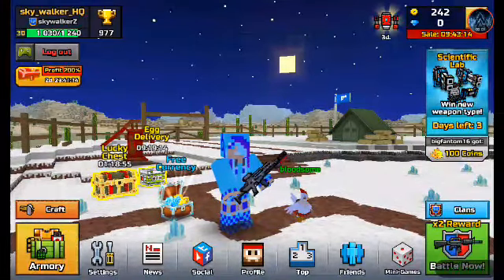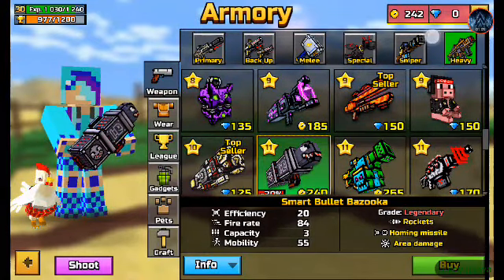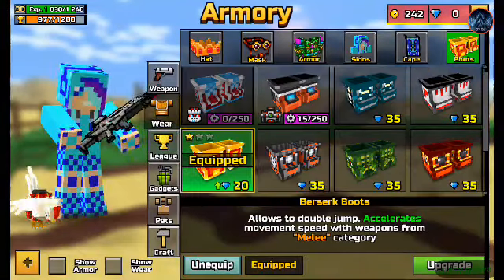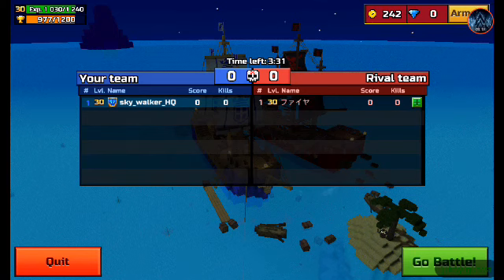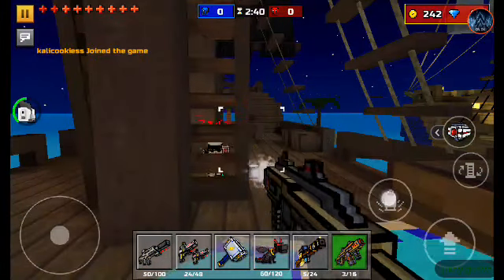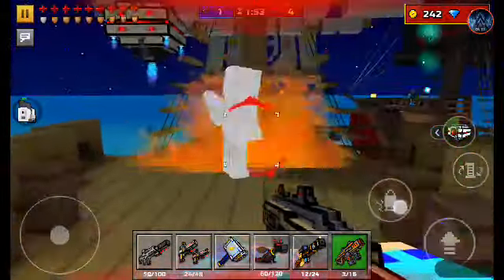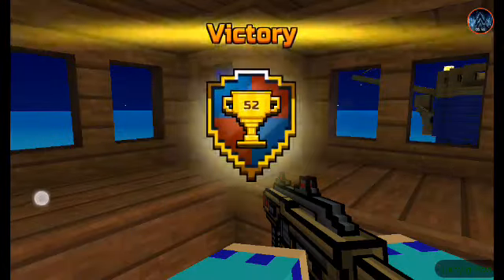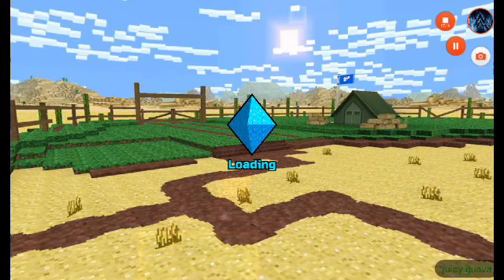LIKE A BOSS!!!!!! (PIXEL GUN 3D)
HEY GUYS welcome back sorry if im not uploading and make sure guys to add me in pixelgun my name
Is (sky_walker_hq) and also join my clan BLUE SMASHERS

add me in pixel gun 3d
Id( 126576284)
Name (SKY_WALKER_HQ)

Add me in MINECRAFT PE
adventuregirlZ

Add me in insta
Kenzie_juicy_guava
Juicy_guava

Join my clan in pg3d
Blue smashers 1 lucky person can join